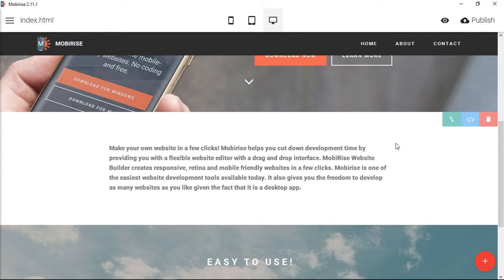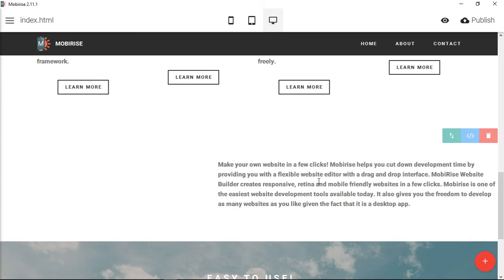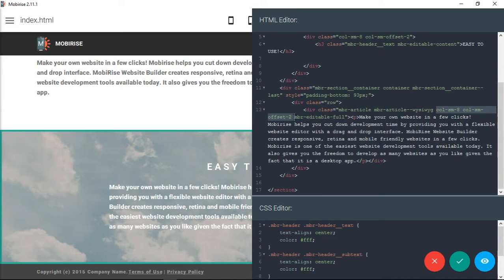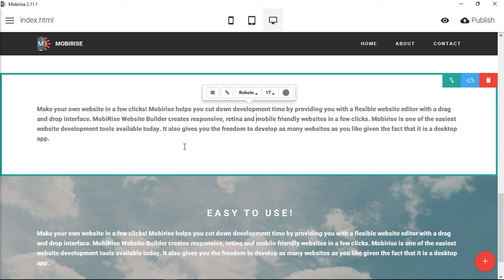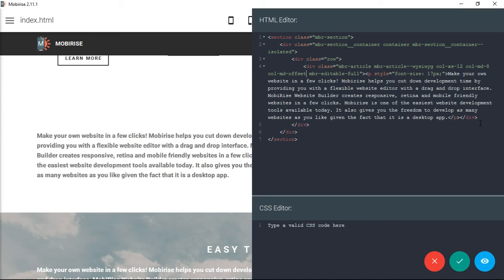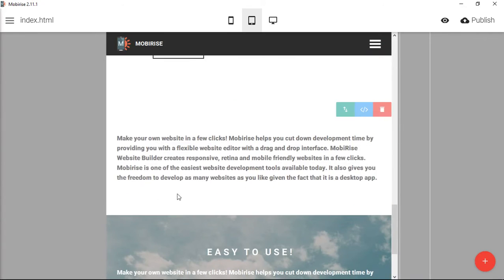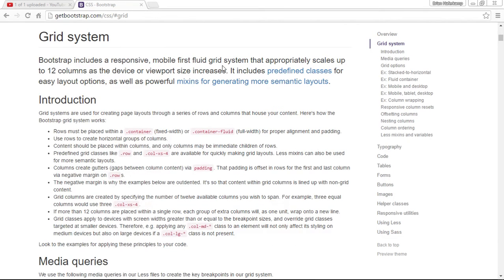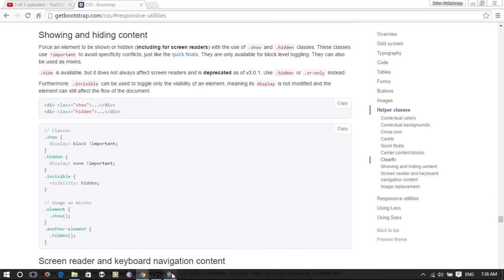Change Text Width in Mobirise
Learn how to change the width of the text blocks in Mobirise. I'm working mostly with Article blocks but this will apply to many other blocks, too.

If you have questions please leave them in the comments below. I try to produce new content weekly.

Are you familiar with Mobirise and understand HTML and CSS? I've created a new playlist of advanced Mobirise techniques:

Want to learn how to use Mobirise to build a website from start to finish?